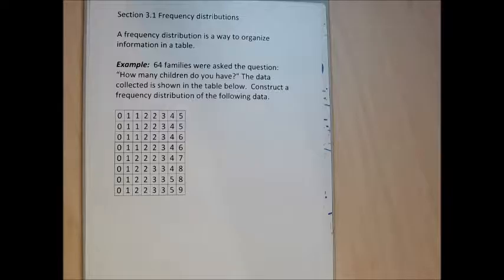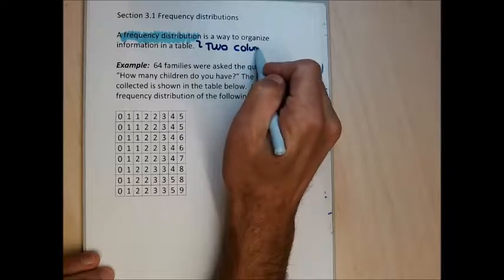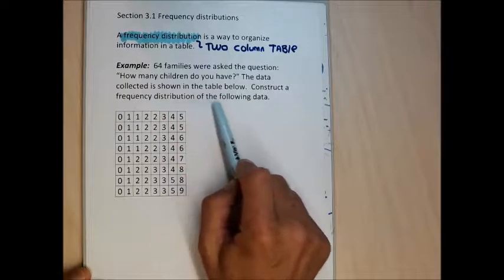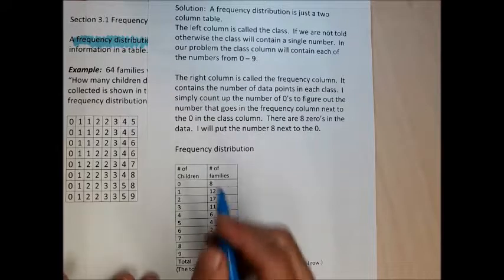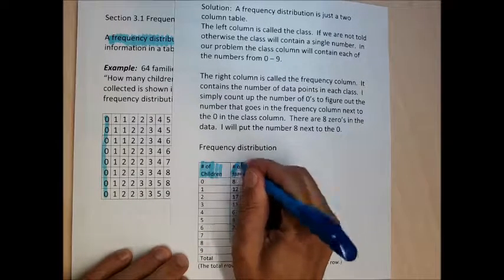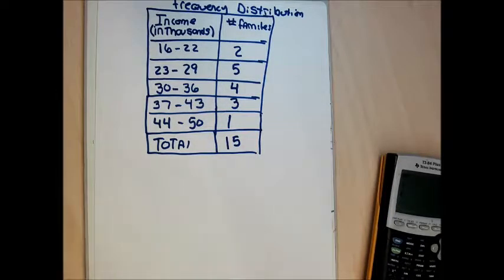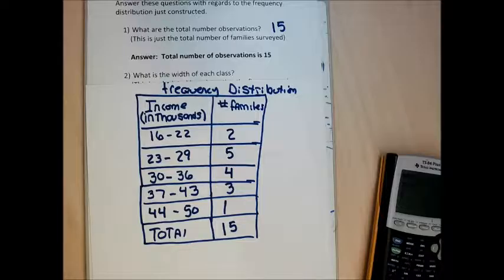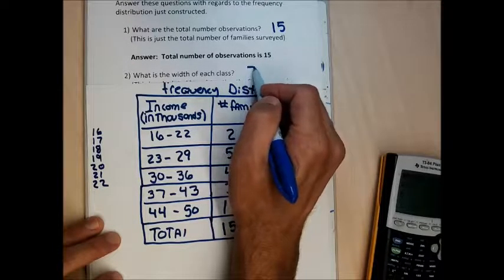MAT 142 Section 3.1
Frequency Distributions